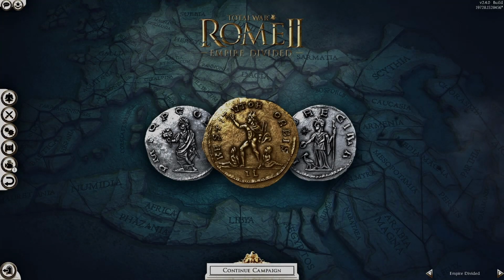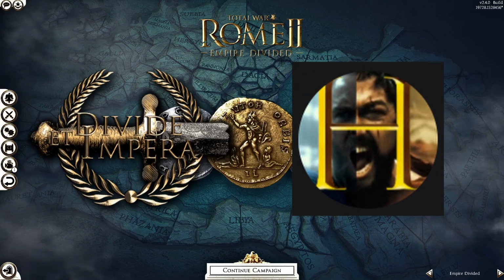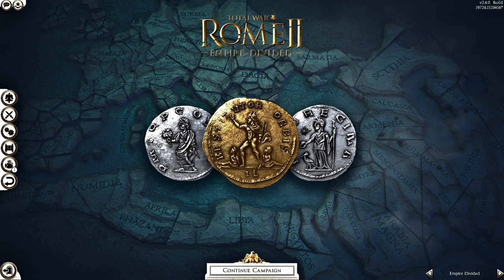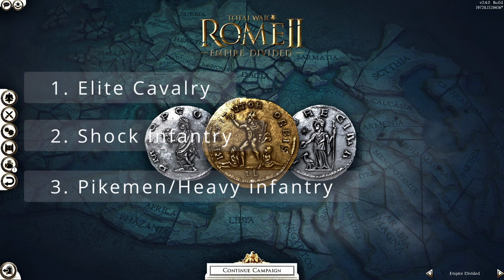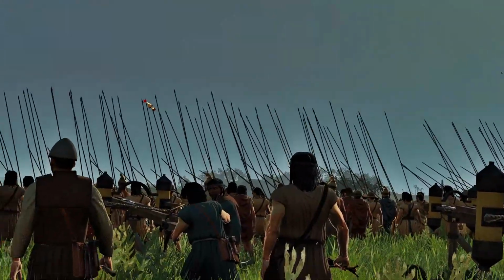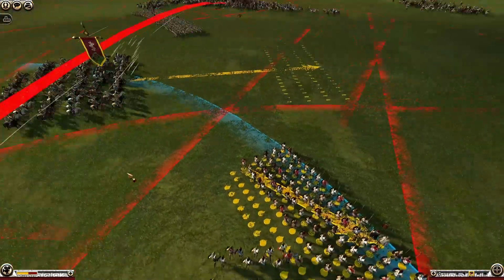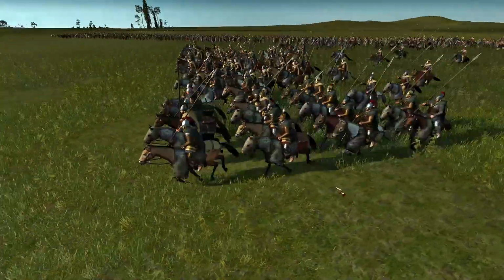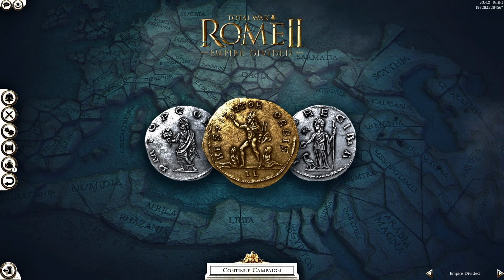Total War Battle Tactics - Artillery usage [Total War Rome 2 ~ Divide et Impera] #16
Have you ever wondered how good a certain tactic from the history books actually will perform in Total War? Today we are gonna do that with Artillery. These massive weapons are ancient but have since then been evolved to even be used to although very different now.

This video was captured in Total War Rome 2 with the Divide Et Impera (DEI) mod enabled.

Timestamps
00:00 Intro
00:58 Historical Context
02:42 Formation and Execution
04:33 Army Composition
05:37 Ingame usage (VS Heroes of the Greeks)
08:14 Ingame usage (VS AI)
08:44 How to defeat it
09:49 Final Verdict
10:45 Outro

 -- 5 things about mýself --
  -  Real name: Kasper
  -  Age: 20
  -  Nationality: Danish
  -  occupation: Studying
  -  3 key values: Positive, composed and honest